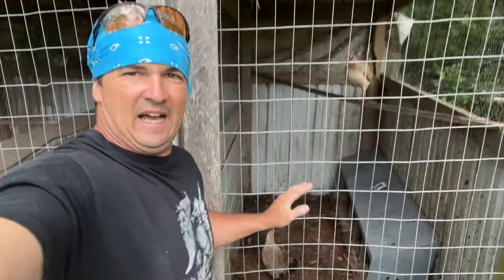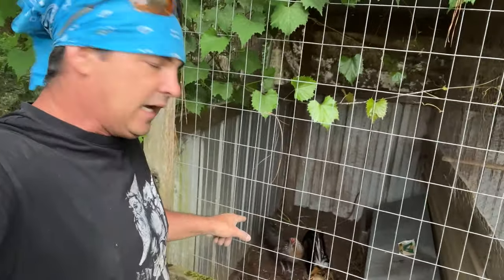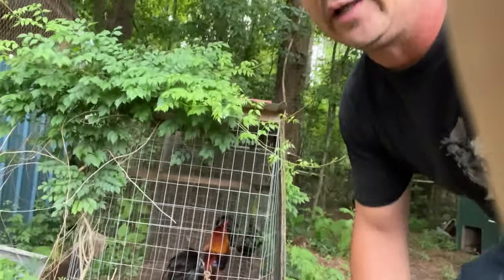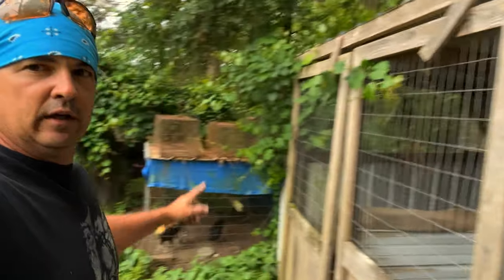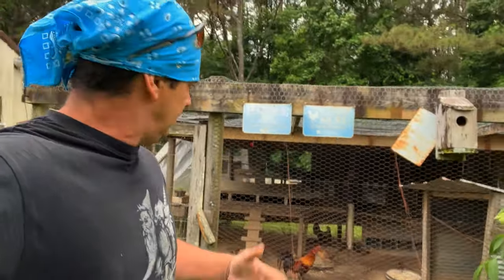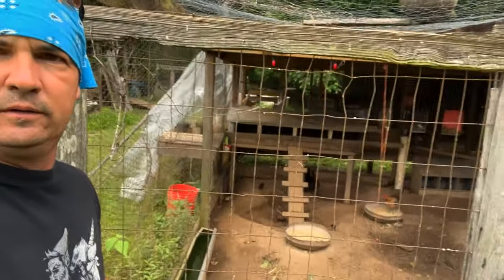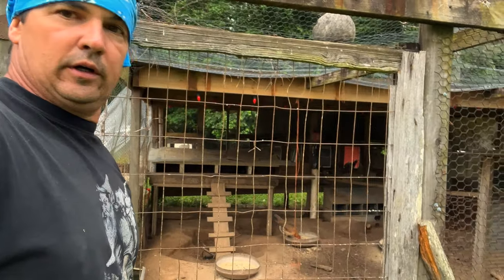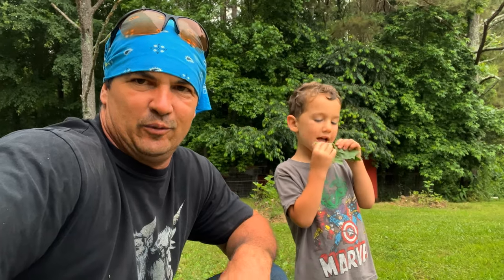Solid Black Gamefowl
I have gotten my hands on a rooster that is Ayam Cemani and Grey crossed. I have plans to gross him with my Black McRaes to create an all black gamefowl.